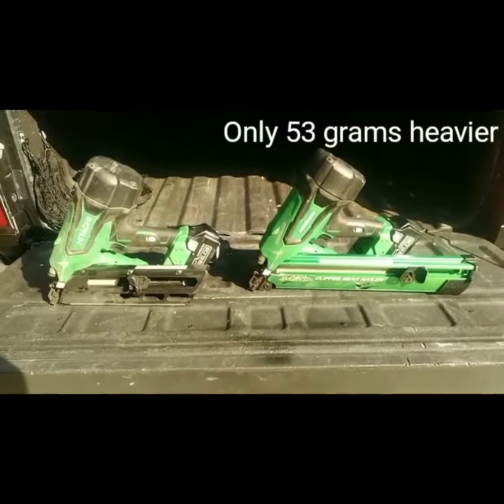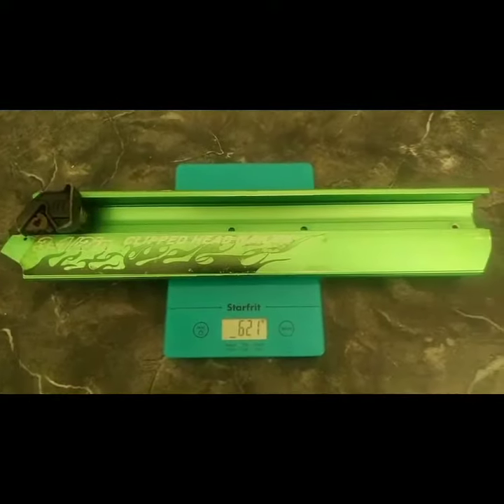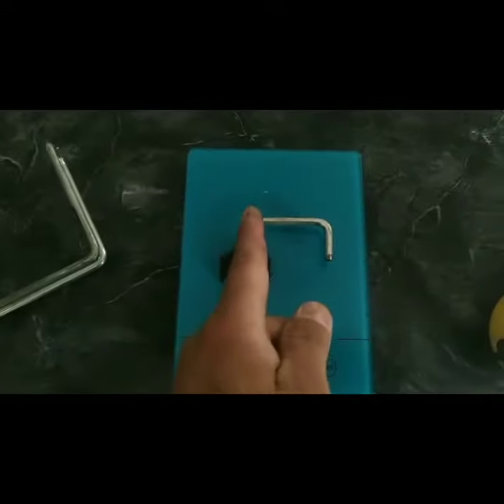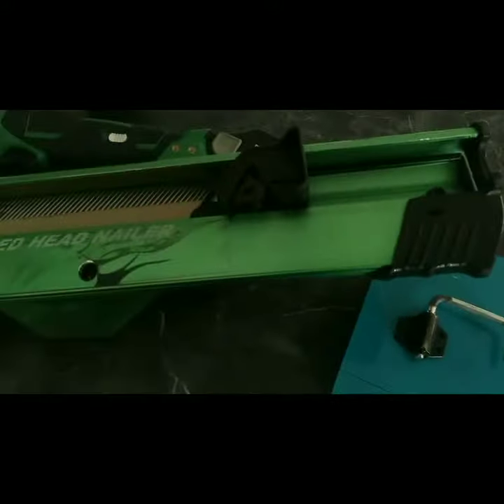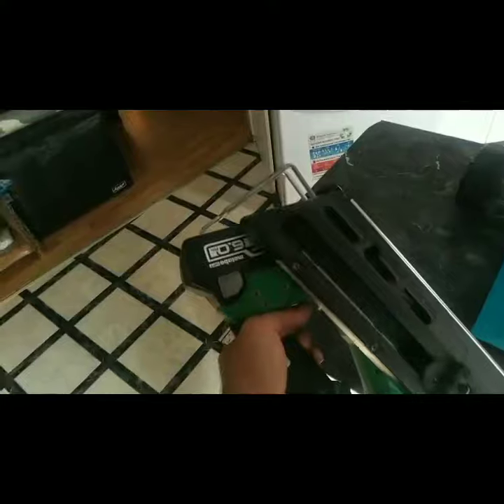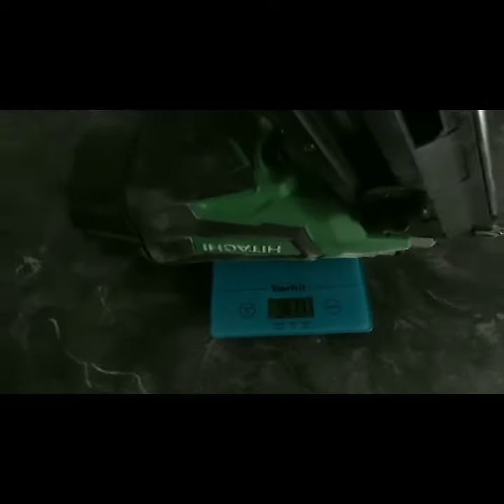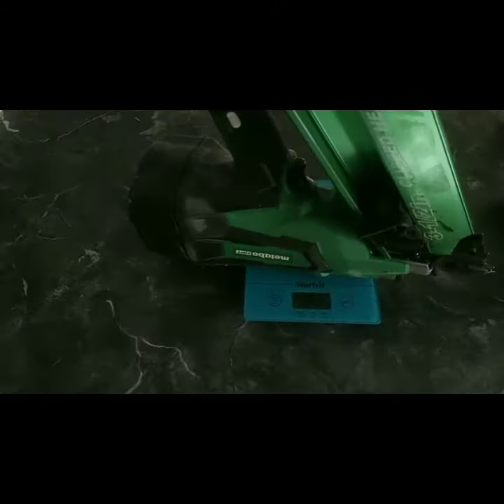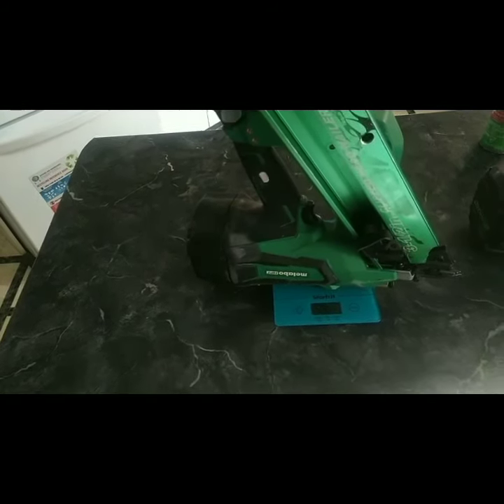Hitachi/Metabo cordless framing nailer extended magazine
doubling the nail capacity, while putting the nailer on a diet keeping the weight low.